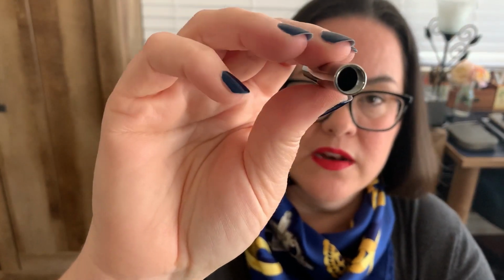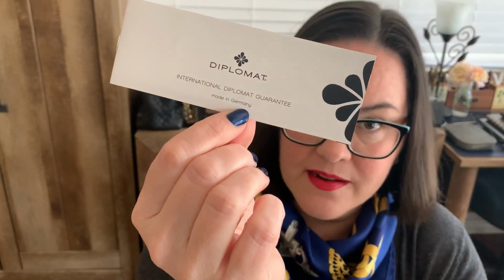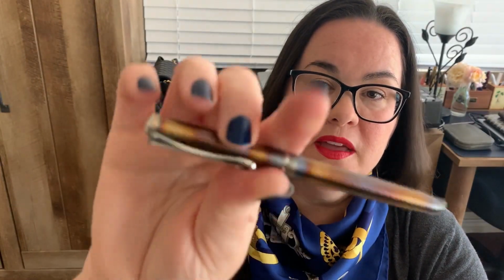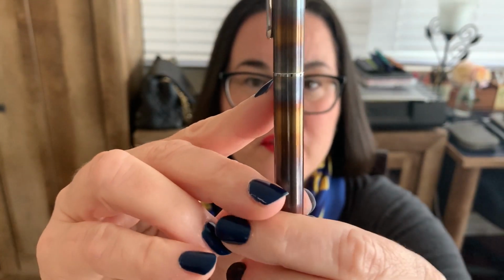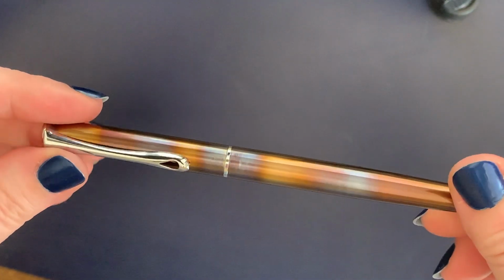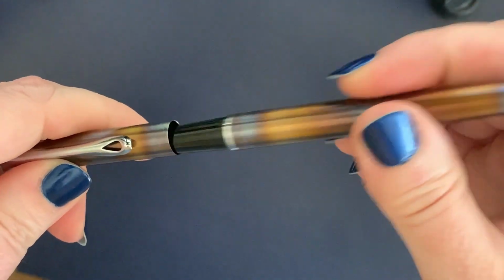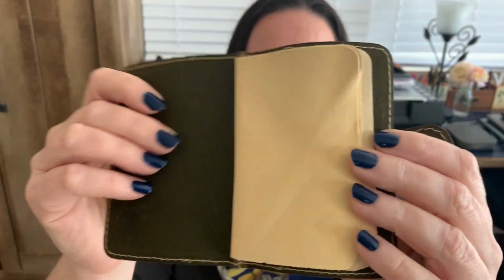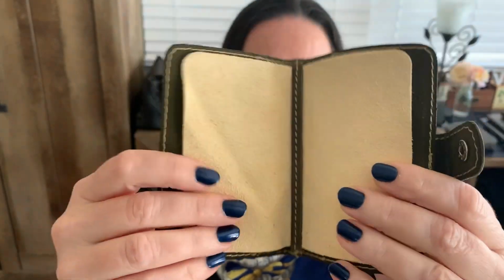Dee Charles Pen Wipe & Diplomat Traveller Flame Fountain Pen Review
Get details about the Dee Charles Pen Wipe & Diplomat Traveller Flame Fountain Pen in today's review with the Pen Gangsta, frequent Pen Chalet guest reviewer.

Dive into the full review - watch the video, or grab a quick summary here:

What's Great About Diplomat Fountain Pens?

1. Their steel nibs are some of the best steel nibs out there. They write really smooth - it's amazing.

1. Comes in a cool, metal case with literature and info on the Diplomat Guarantee.
2. It has the same awesome "flame" pattern as the Aero in flame. It's a gorgeous look. The orange appears a little more subdued, but all the colors are there...the purples, the blues, the oranges.

How Is It Different From the Diplomat Aero Fountain Pen?

1. It's slimmer - not as thick as the Aero. This makes it a better option for a purse pen or pocket pen.
2. The clip is nice - very stylized.
3. Maybe MOST importantly, the Diplomat Traveller is a significantly more affordable option at around $50.
4. The feed on the Diplomat Traveller is different than the Aero.
5. The Traveller has a smaller #5 nib.
6. The Traveller is lighter.
7. The section is plastic - not brushed metal like the Aero.
8. The Traveller doesn't come with a converter (it does come with an ink cartridge, and it does accept an International Standard Ink Converter).

Reviewing the Dee Charles Pen Wipe: New Company + New Product

Dee Charles Designs is a new company that creates leather goods for pens. The Dee Charles Designs Pen Wipe is a new product designed to keep fountain pen safe, nib safe, and all pen finish safe soft, chamois wipes handy when you need them - wherever you need them without leaving paper towels or random cloths hanging around on your desk, at your home or your office (or while you're out to lunch or traveling). The Pen Wipe is particularly useful if you ever ink your pens on the go. But it's also handy to just keep on your desk. When you open up the snap closure of the wallet style case, you have soft, suede, chamois fabric (4 different pieces/pages) sewn down the center. It's really soft - so soft you may want to cuddle with it. But this is for your fountain pens, and fountain pen nibs.

After inking your Diplomat Traveller fountain pen (or any fountain pen), you just lay your Dee Charles Pen Wipe flat, and wipe your nib on it instead of using a paper towel or rag or something. The chamois will be nice and gentle on your nib and won't scratch it up. Watch the video to see Vanessa use the Dee Charles Pen Wipe during the inking process as she inks her Diplomat Traveller Medium fountain pen nib with Monteverde Malibu Blue to provide you with a writing sample. Using the Dee Charles Pen Wipe protects the nib from damage when cleaning away surplus ink.

The Diplomat Traveller -  your more inexpensive option to the Diplomat Aero Flame. It's classy and it makes a nice gift; especially for someone new to fountain pens or someone ready for that next level fountain pen.

See the unboxing of the Diplomat Traveller fountain pen in Flame up close. Learn how to change the ink. See what comes with the pen and how it is packaged as we review the item and see one of the first reviews of the newest product from Dee Charles Designs, the Dee Charles Pen Wipe. Get your fountain pens and fountain pen accessories